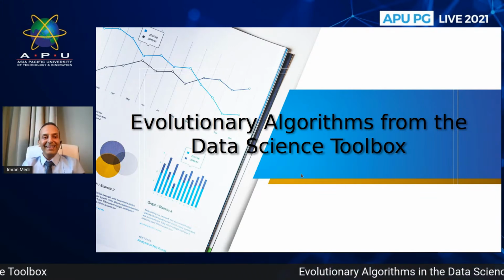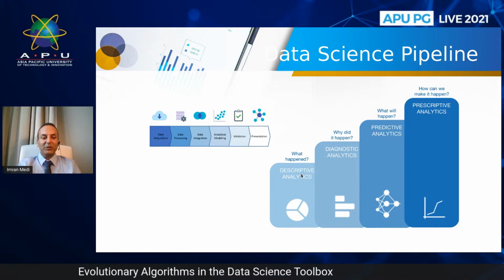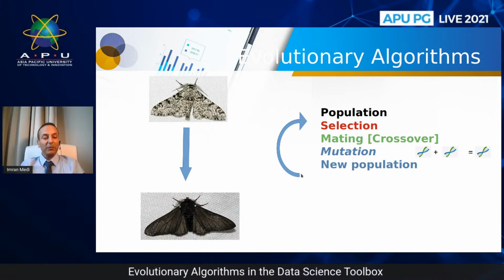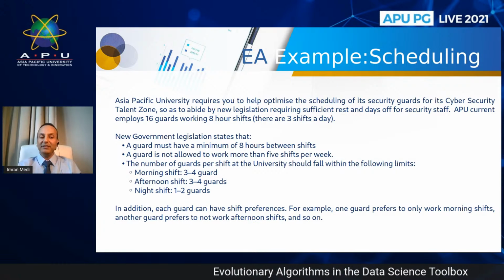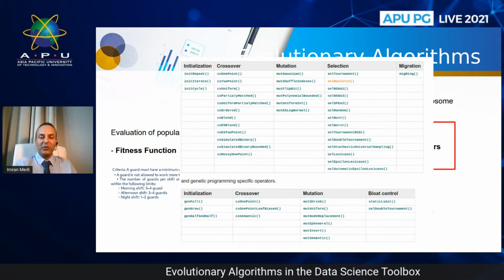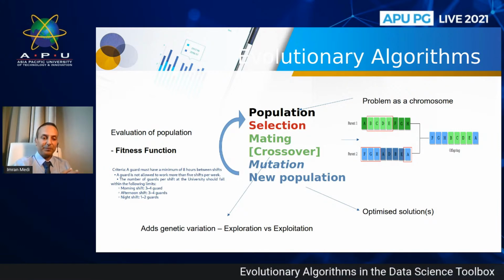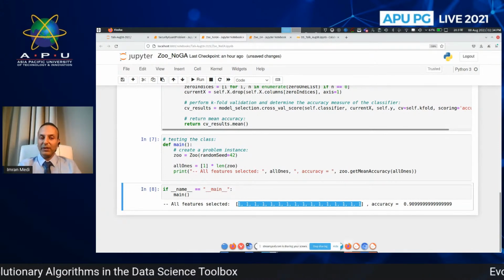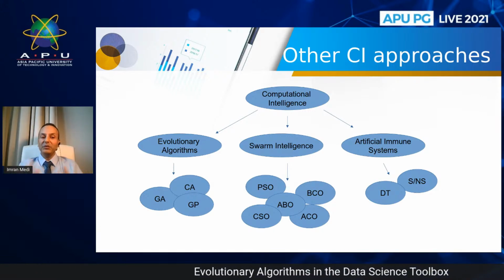Webinar - Evolutionary Algorithms in the Data Science Toolbox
Data science and AI are amongst the most talked about fields of research and application, being heavily utilised across all sectors and industries.  The purpose of this session is to a demonstration some simple problem solving AI algorithms which form part of the data scientist's toolbox.